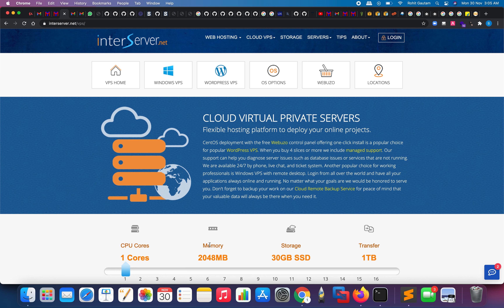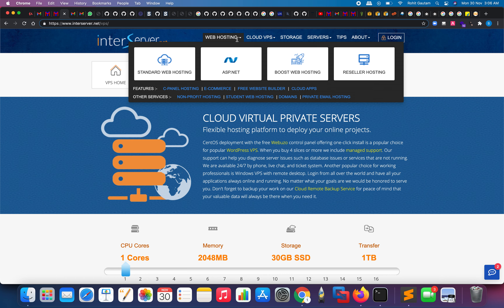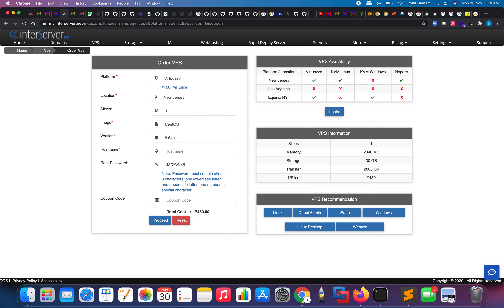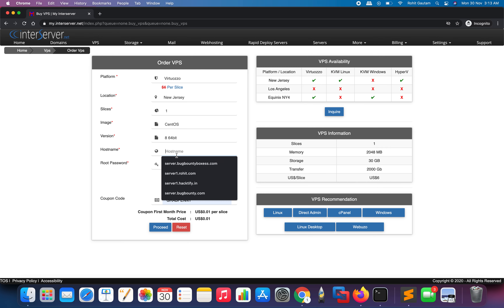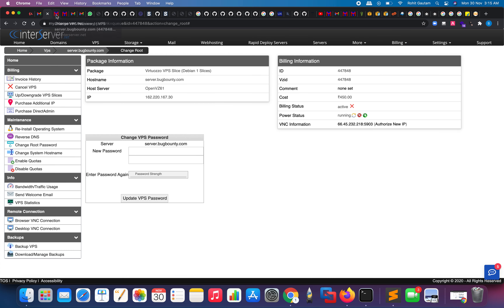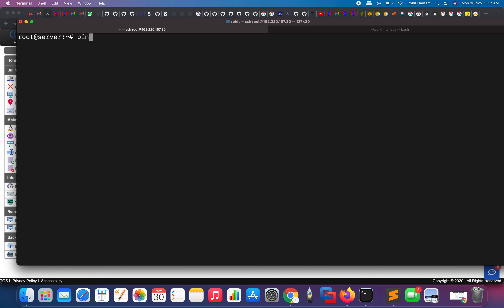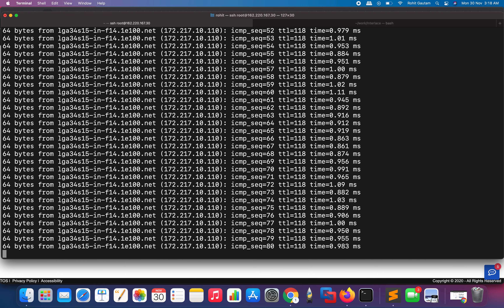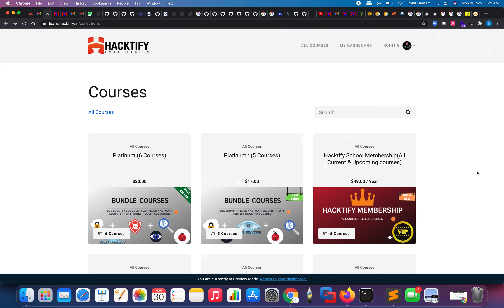$ 0.1 VPS for everyone - Do all your Fuzzing / Automation and More 🤩🎉💯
Hello everyone, Thinking of Buying a VPS or automating your fuzzing or enumeration, here we have brought an awesome Rs 1/-  or $ 0.1 VPS for kicking your bug bounty hunting.

[NOT Promotional / NOT Referral]
Courses - ✅

Mind Map - hacktify.in/mindmap.png